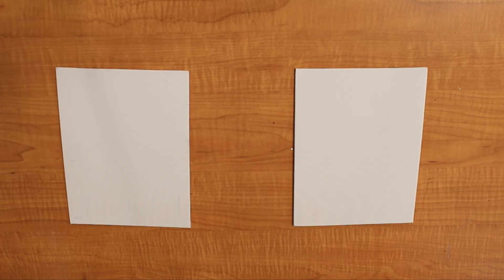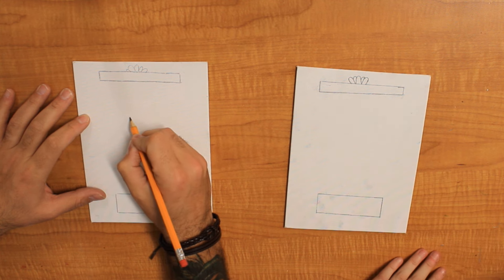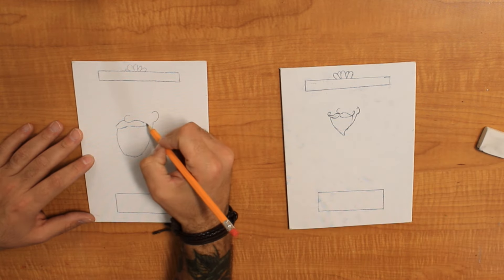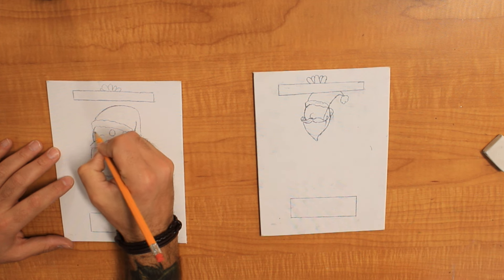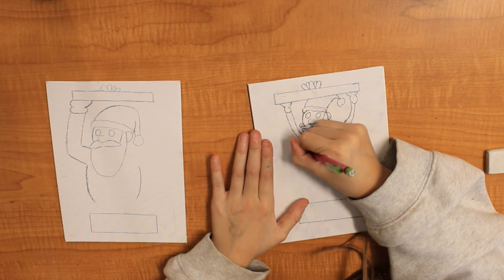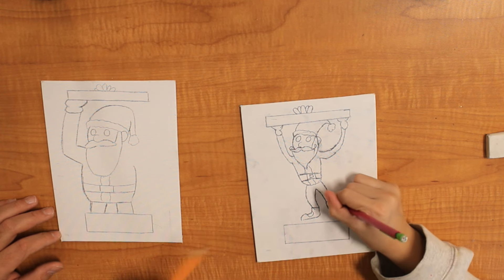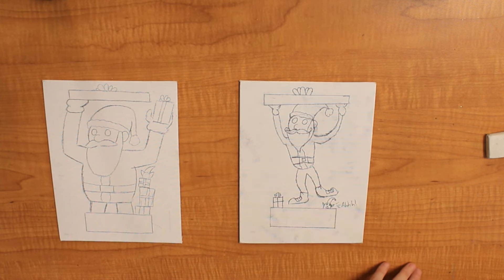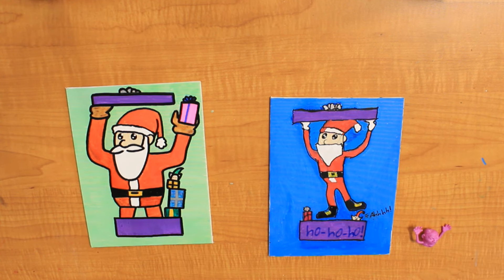How To Draw Santa Claus Jumping Out Of A Present! 12 Days of Christmas Draw Along! (Day 12)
Boys and Girls we are so excited to have you drawing along with us today! Today's special guest artist is Elisa. Elisa is joining us today to learn how to draw Santa Claus Jumping Out Of A Present. Get your art supplies ready and let's make some incredible art together!

We've had so much fun counting down the 12 days of Christmas by creating 12 pieces of Christmas Art. A big thank you to all of you who have joined us and created art pieces following our tutorials and a major shout out to all of our special guest artists that have joined me for this series.

If you have any other suggestions of art tutorials that me and other special guest artist can do please have a parent send us an email at with the art suggestion and hopefully you will see it hear on YouTube very soon!

If you want to submit in your artwork to show us how your SantaJumping Out Of A Present turned out, please ask a parent to send a photo of your artwork to the following email

Music was downloaded on Pixabay.com